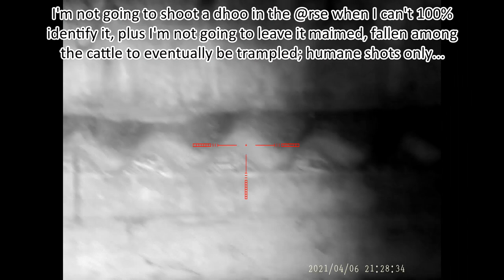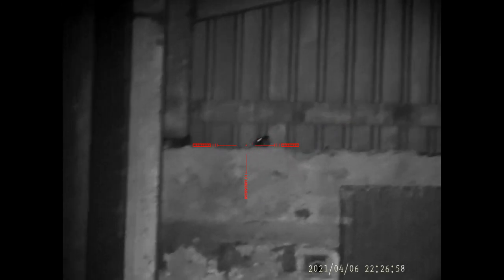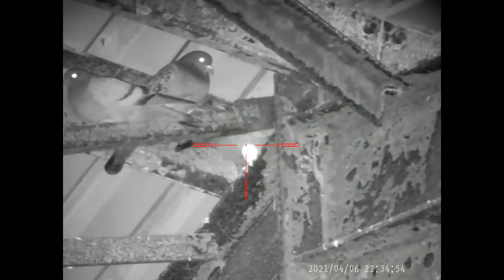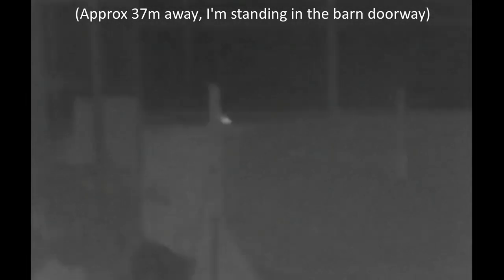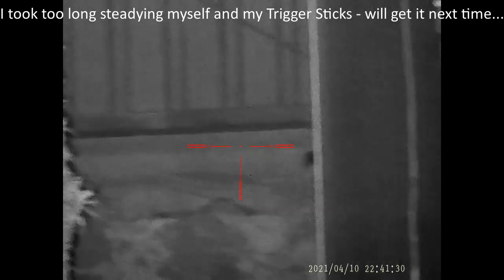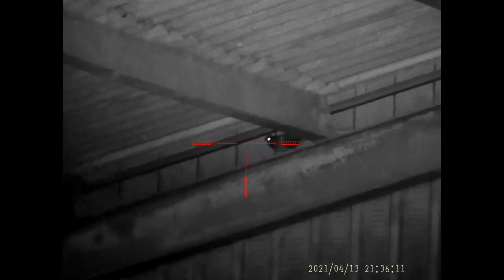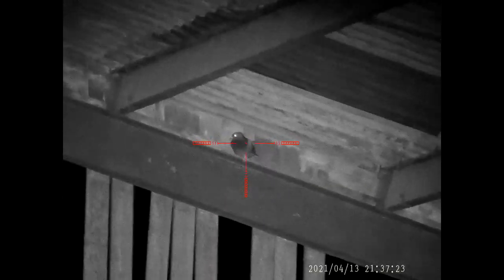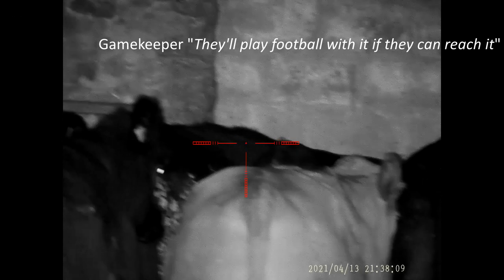Feral Pigeon pest control, FX Wildcat / Bottle-Pup & Pard008LRF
A video accompanying the second half of my article in June's Airgun World magazine.

00:00 Introduction.
04:12 Pest control first session with the Gamekeeper on a few new Permissions.
10:53 A little pest control on my home Permission (inc’ two rats).
15:01 Zeroing FX Dreamline Bottle-Pup / Pard008LRF @50m outdoors.
16:05 Zeroing ‘Pup @30m & @25m indoors (at more appropriate lower power levels).
17:03 Back on the Gamekeeper’s Permission.
23:58 Coming soon / next (listing).

Excellent BOG Deathgrip Ultralight Gun Clamp from SportsmanGunCentre.

Thanks again to Davie and the Gamekeeper – see you both soon.